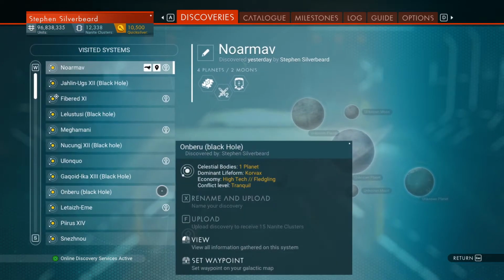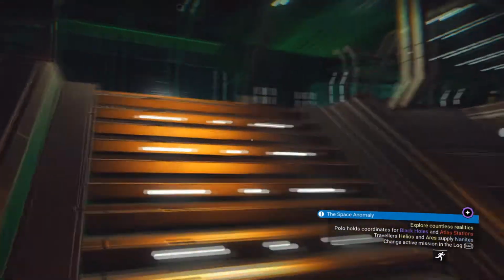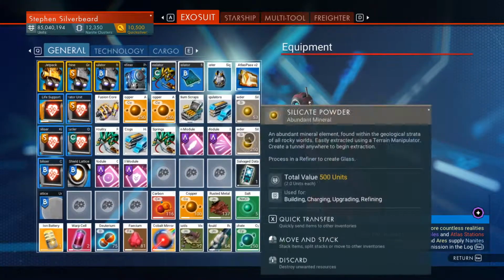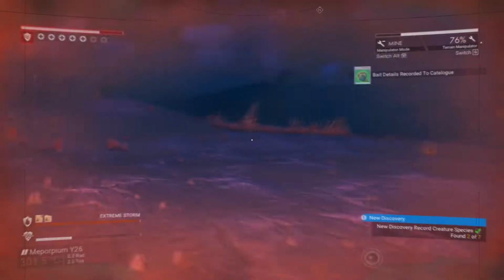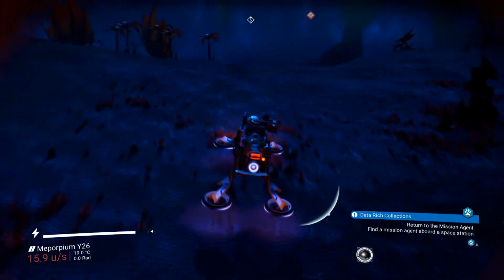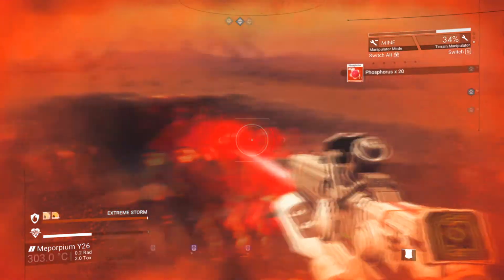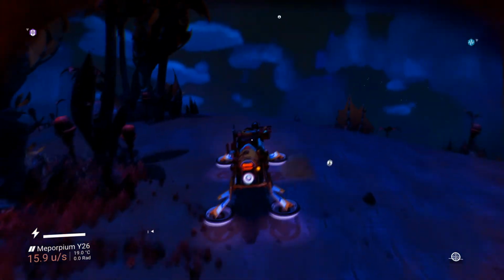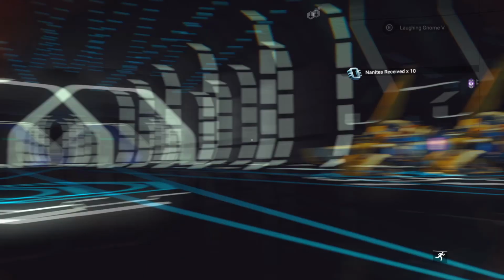Nomad Storm Cttals :: No Man's Sky Permadeath Gameplay (Synthesis) : #83